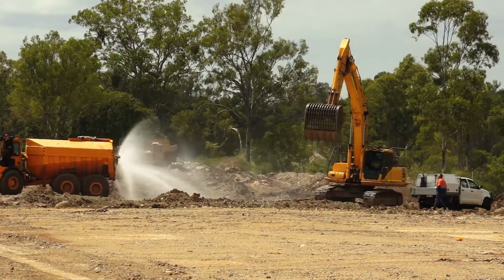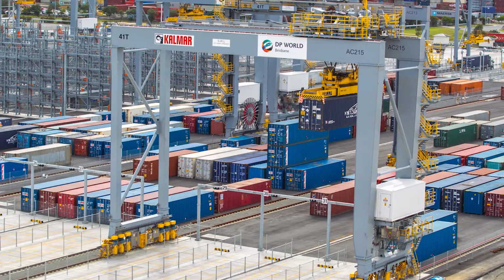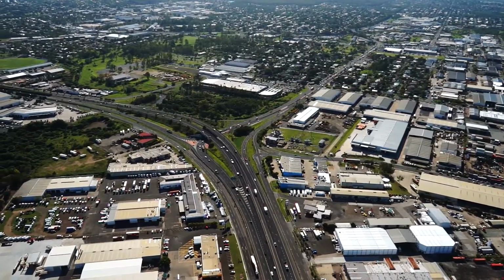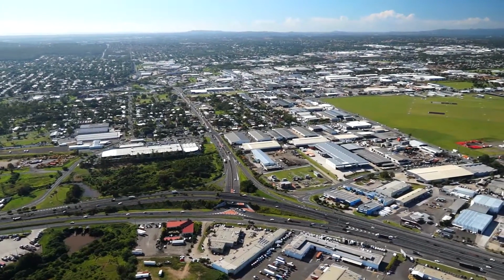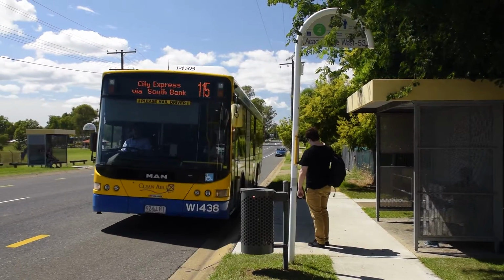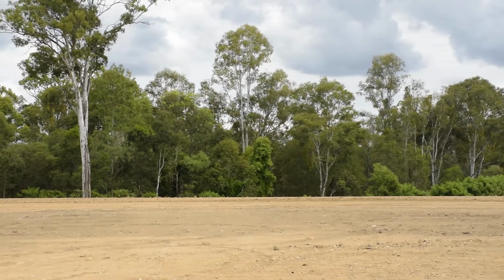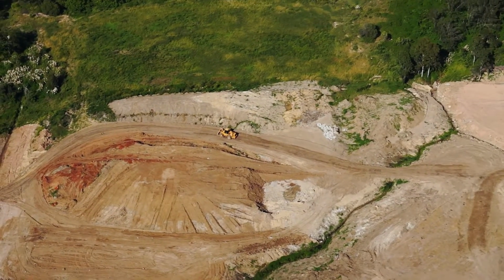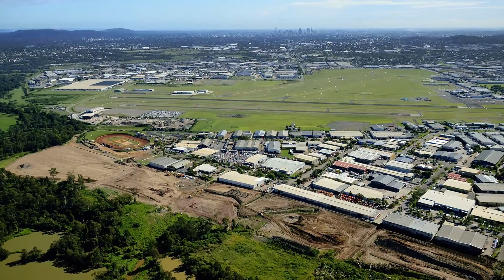Waratah Industry Park